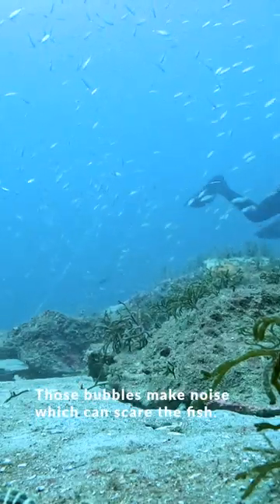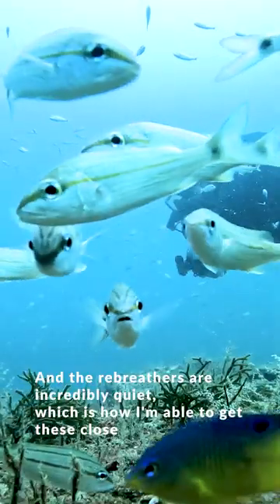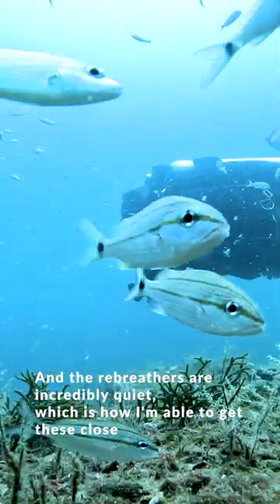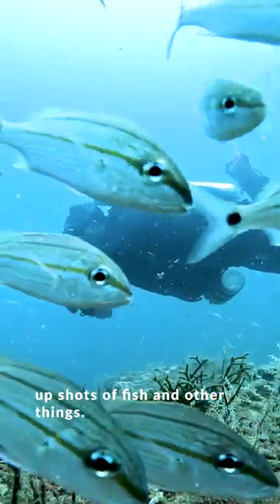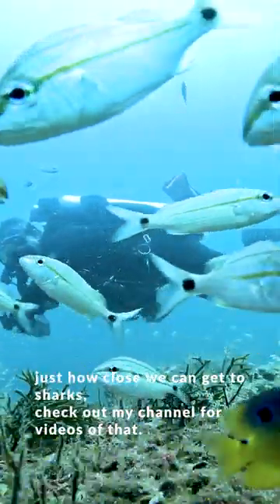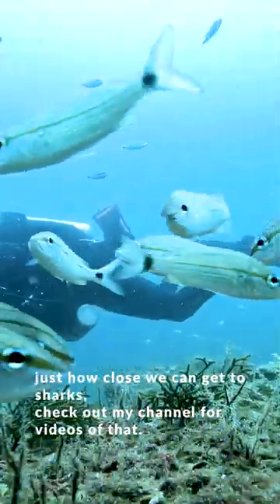Rebreathers: Hear the difference!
Ever wondered what the difference was in a dive using a silent rebreather vs typical dive equipment?